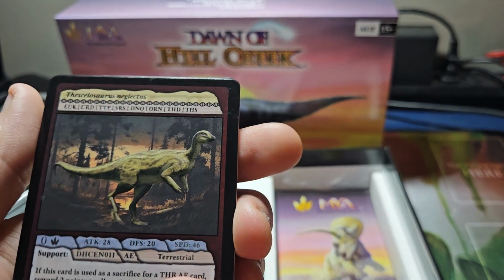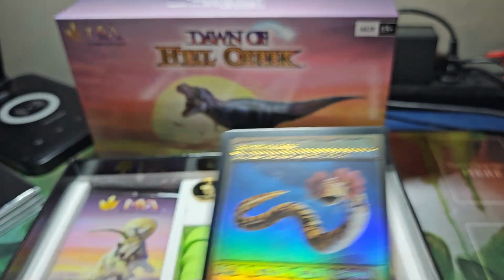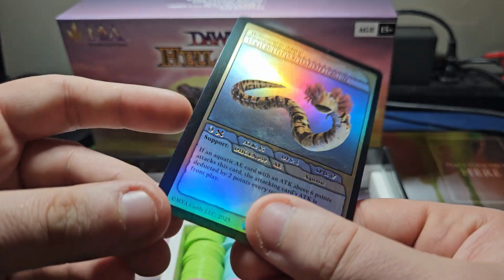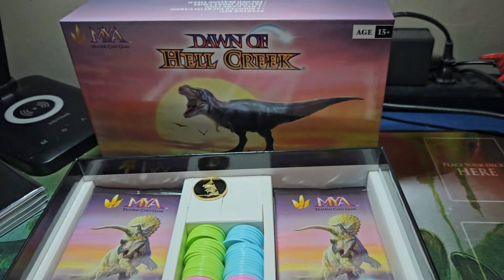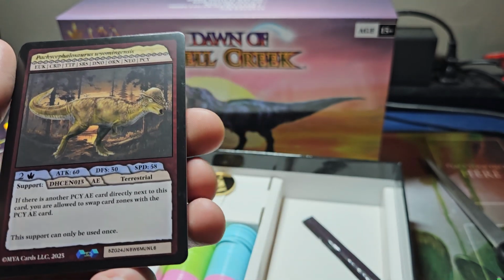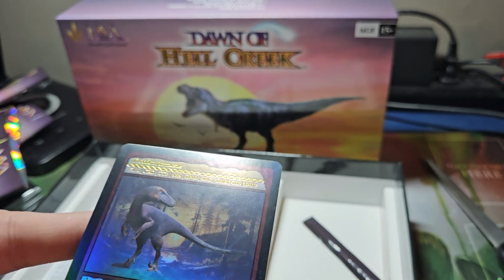Opening a starter kit of Mya cards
very disappointing, do not buy